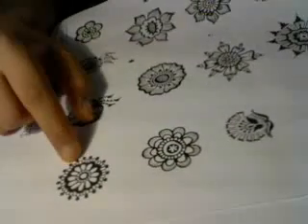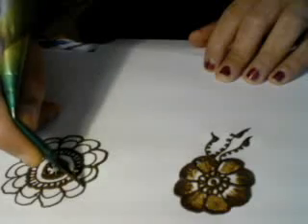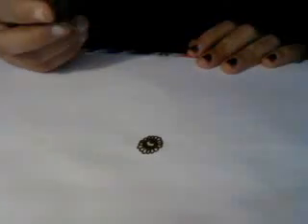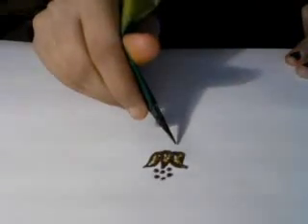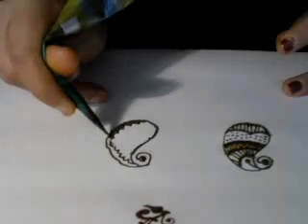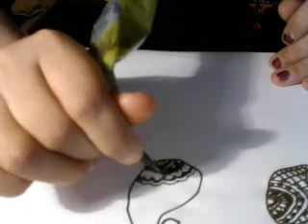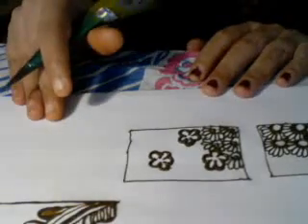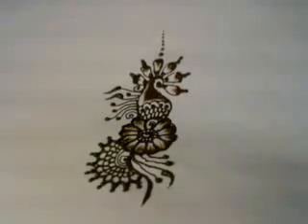Mehndi Henna Tattoo Class | Floral Designs | Part 1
Beginner to intermediate level henna artist.

I highly recommend the following items to get your henna journey started

Indian Henna Powder *
Practice Sheet *
Essential Oils *
Cello Sheets for Henna Cones *
Acrylic practice hand & foot -or
UK Seller
Applicator Bottle & Tips *
Carrot Bags *
Jamila Henna
Moroccan Henna Powder *